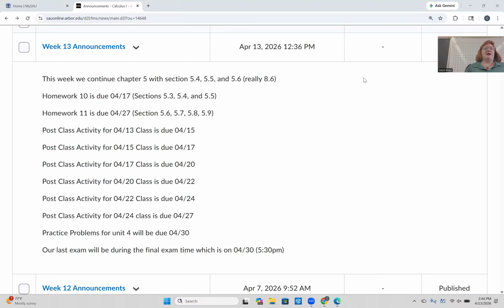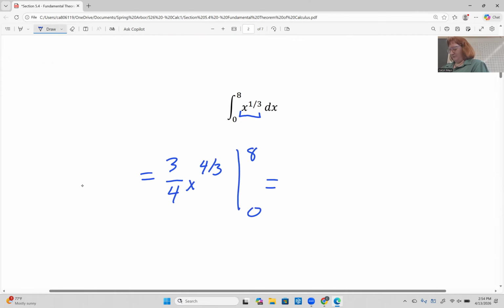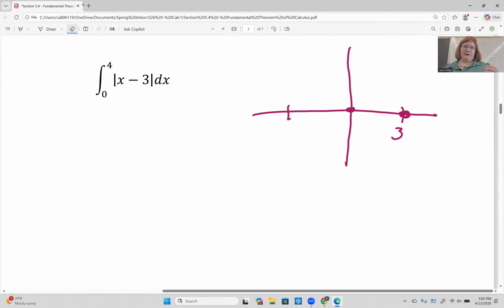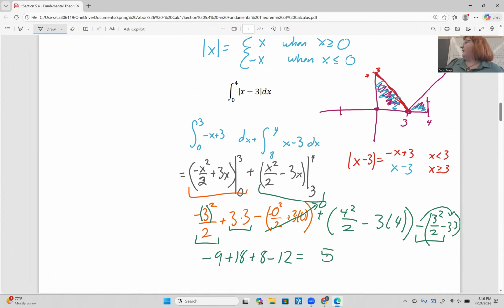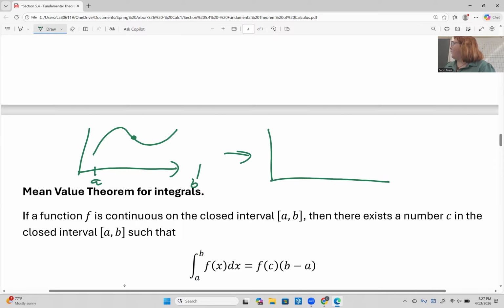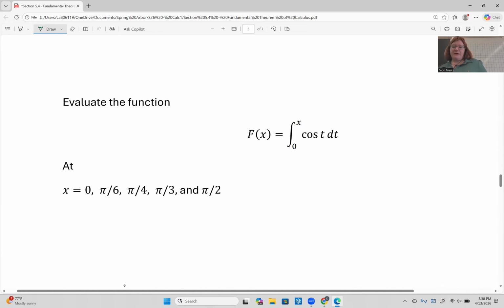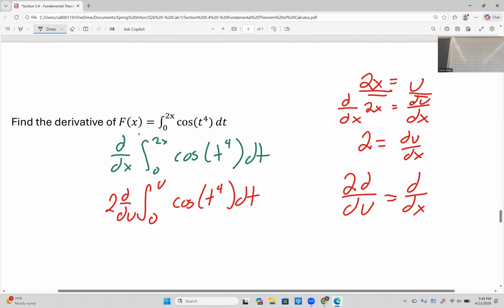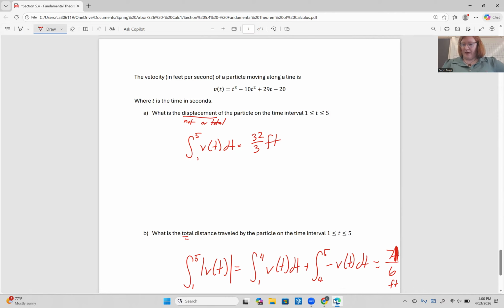04.13.26 Calc 1 Class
04.13.26 Calc 1 Class